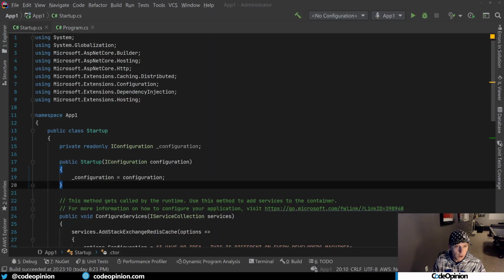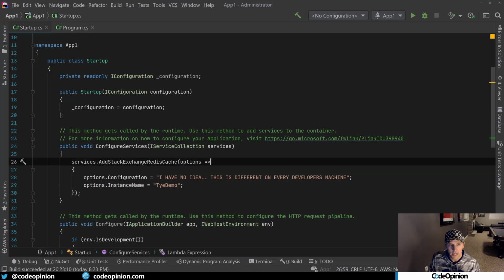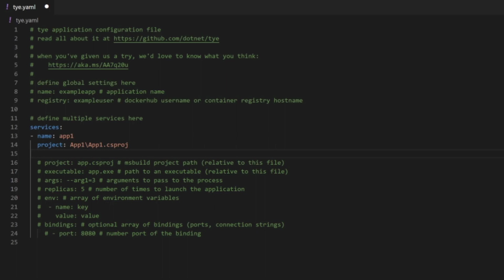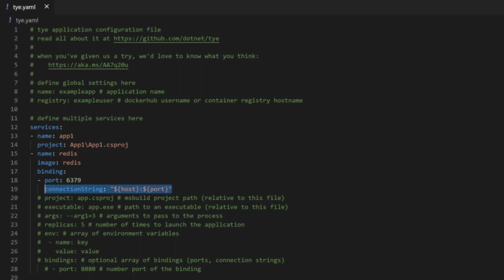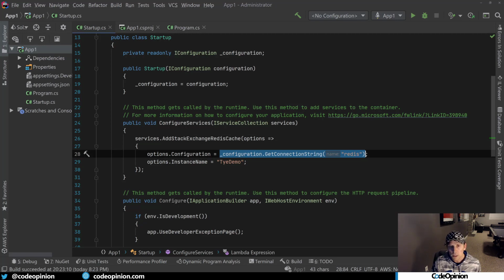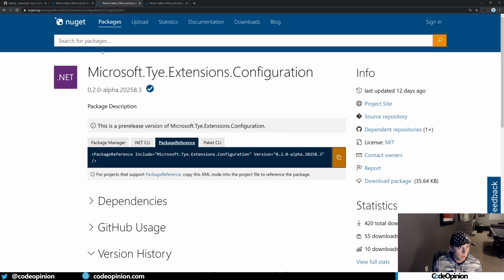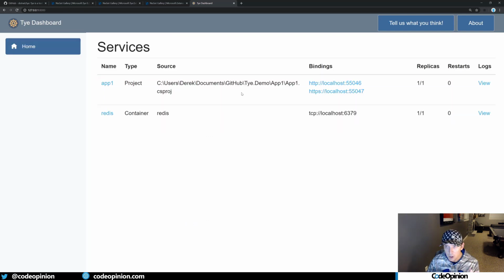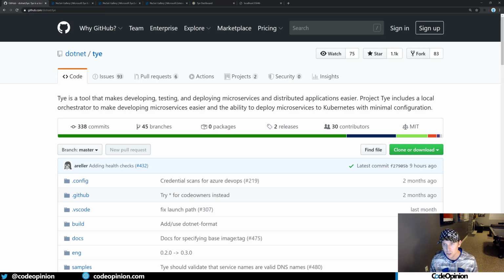Developing Distributed Applications | Project Tye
Running a distributed application locally for development can be tricky!  Learn how to use Project Tye to run your .NET applications and other services or dependencies seamlessly together.

📚  Book Recommendations

Domain-Driven Design